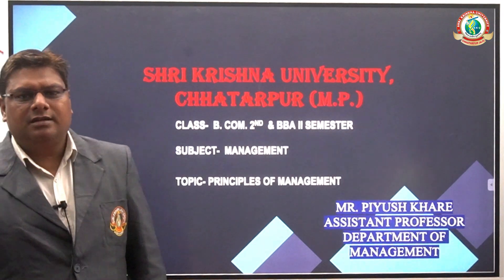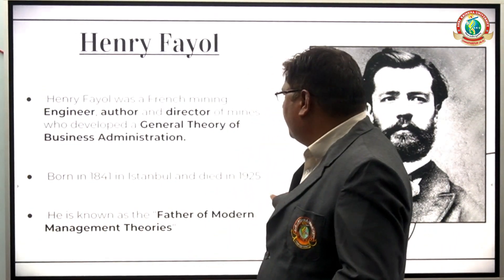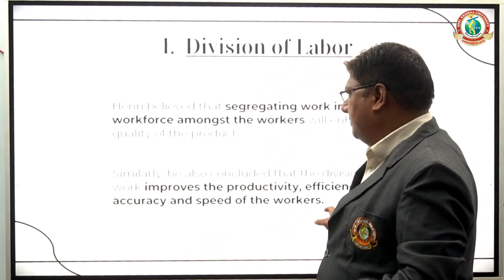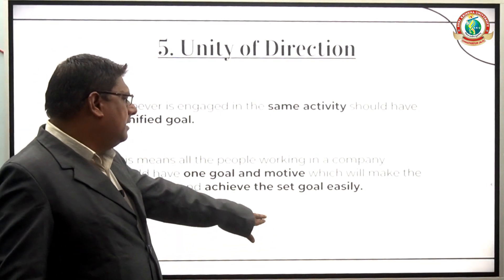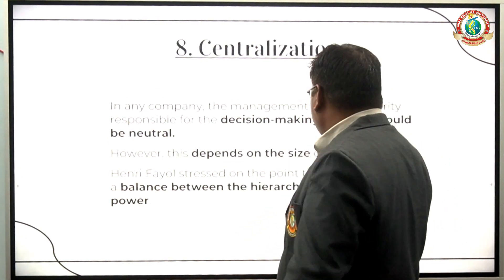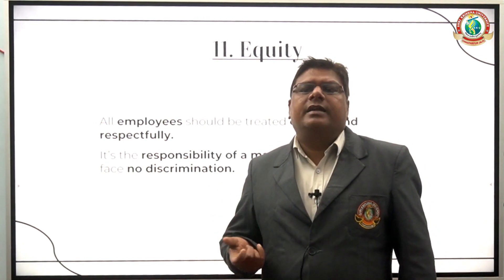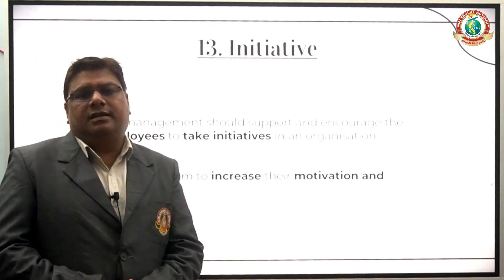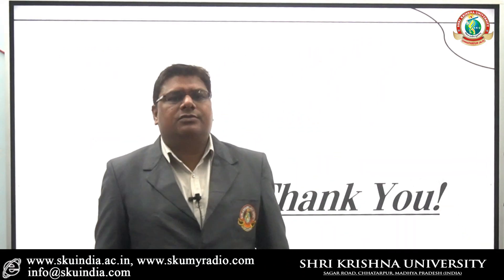Principles Of Management l Department of Management l Shri Krishna University l Mr. Piyush Khare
In this video we will study about Principles Of Management.

management class
Principles Of Management
management best class
about principles of management
principles of management
what are principles of management
what are principles of management full class
management online class
principles of management full explanation
management class in hindi
department of management

Visiting @ShriKrishnaUniversity Campus.

Thanks For Visiting SKU INDIA.